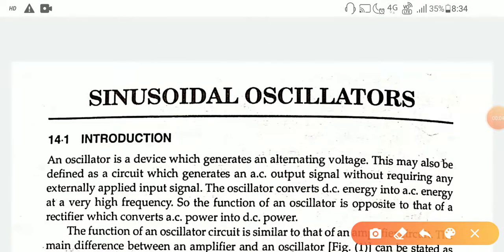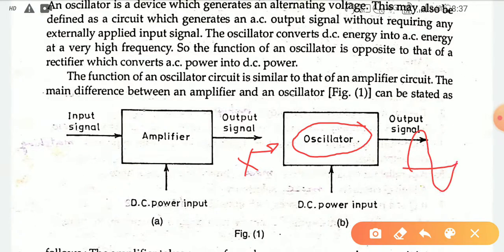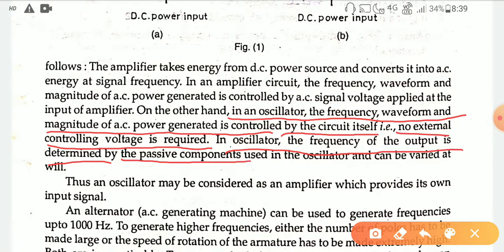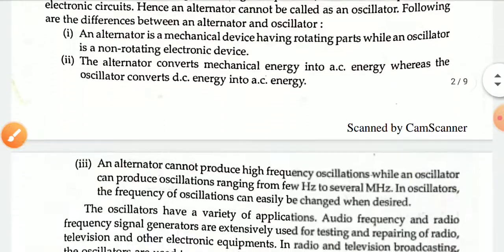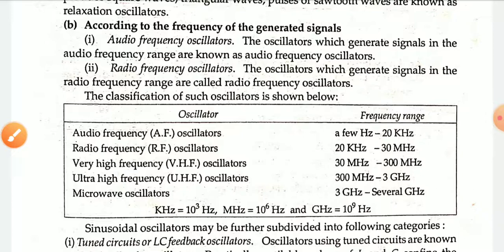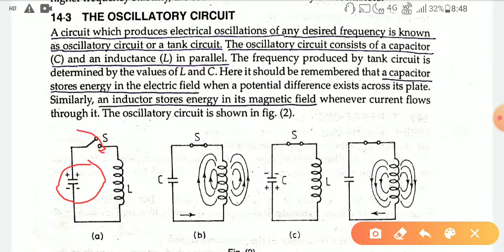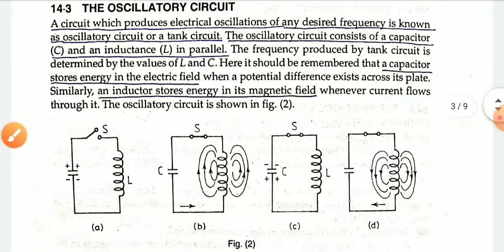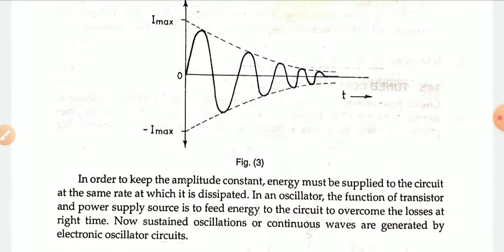M-3-4 EC402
Sinusoidal Oscillators - Introduction